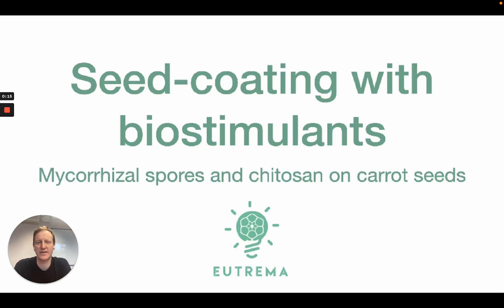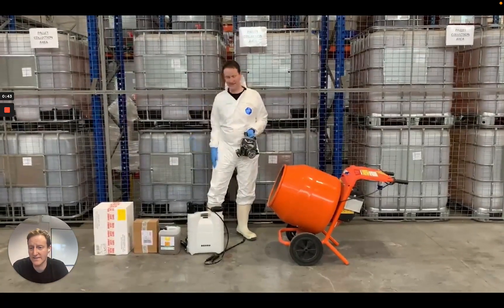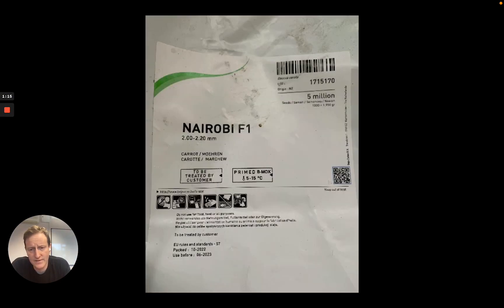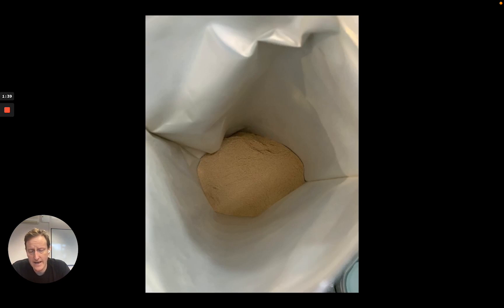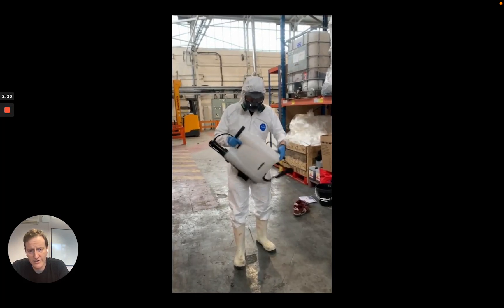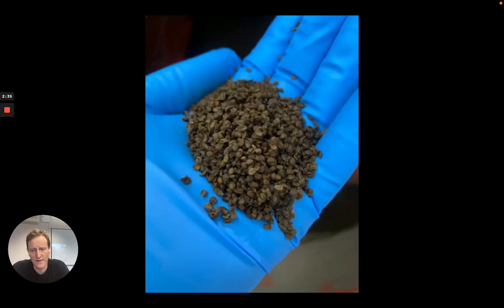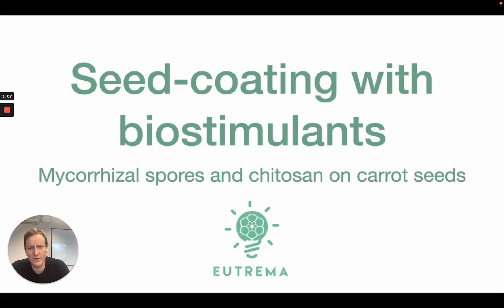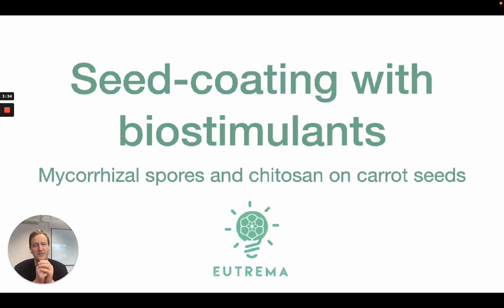SEED COATING WITH BIOSTIMULANTS; chitosan and mycorrhizal spores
Quick tutorial on how to coat seeds with biostimulants. In this video we focus on mycorrhizal spores and chitosan. However, the same method could be used for seaweed extracts, humic/fulvic acids, or bacterial biostimulants and biopesticides.